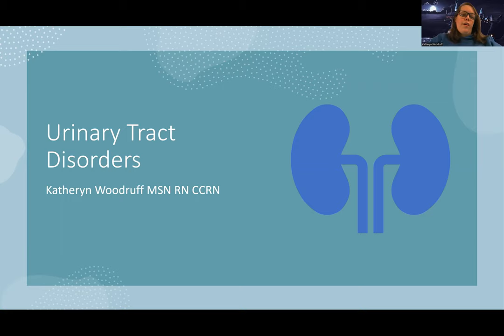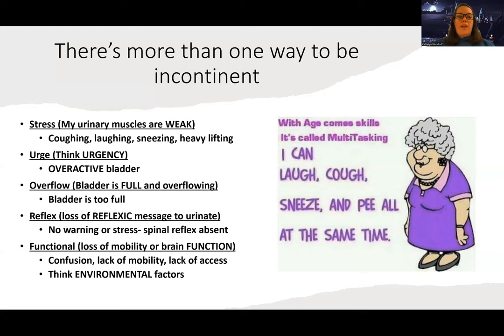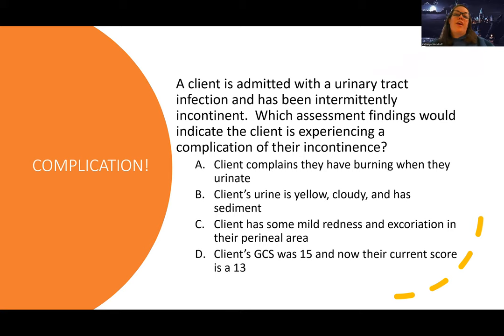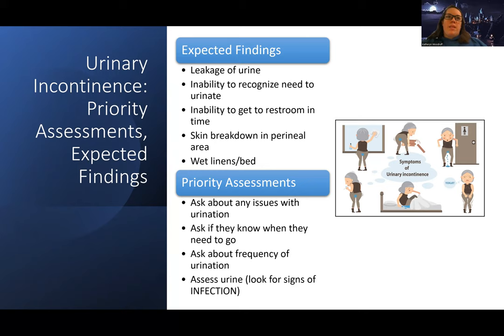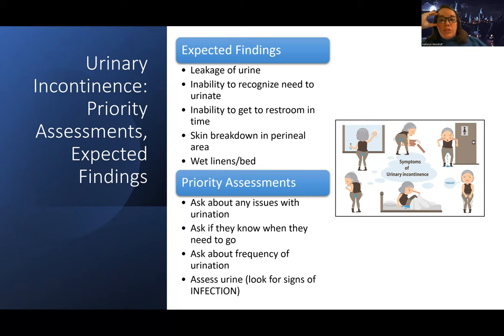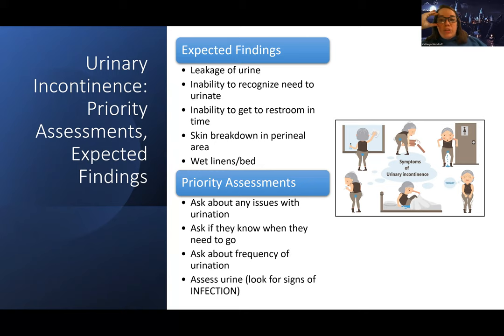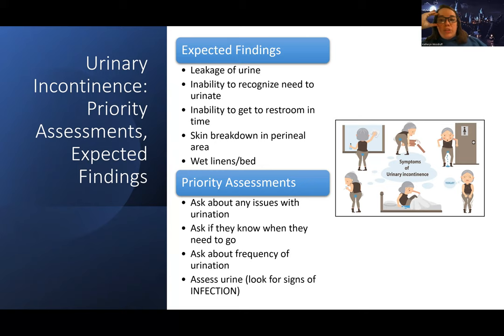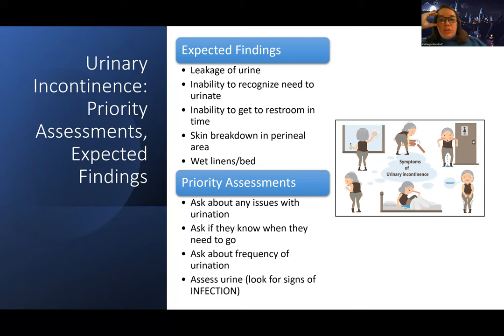Adult Med/Surg: Urinary Incontinence NEW Lecture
This is a lecture video for those in the med-surg nursing course that talks about urinary incontinence-there are also other videos about this topic for those looking for more information.